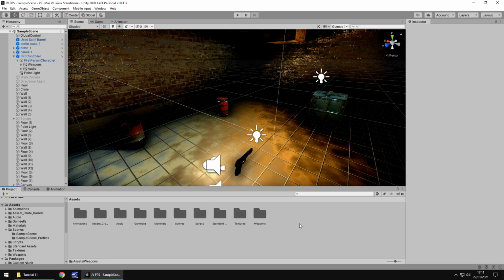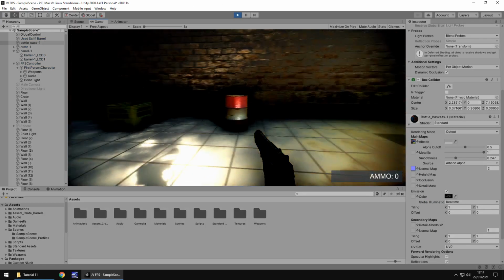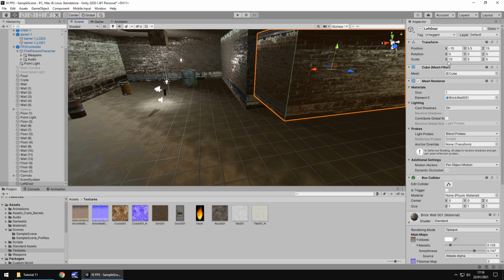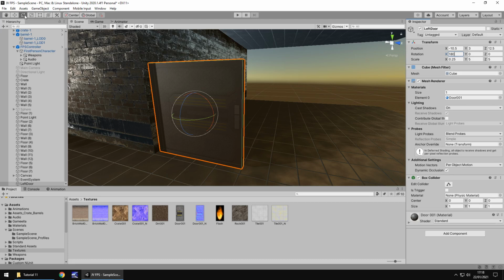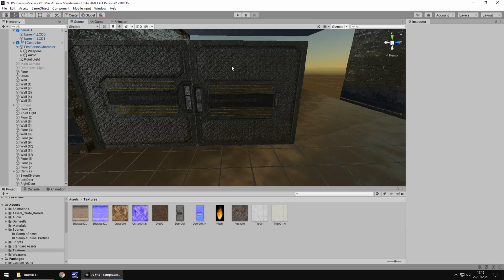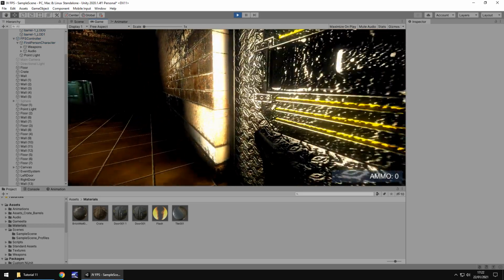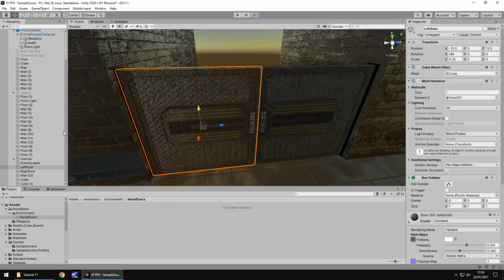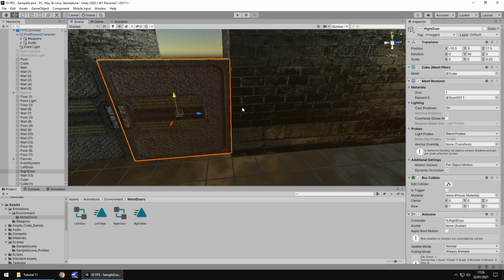HOW TO MAKE AN FPS GAME IN UNITY FOR FREE - TUTORIAL #11 - ANIMATION + DOORS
In this tutorial of how to make an FPS game, we learn how to use animation to create moving doors.

Who Is Jimmy Vegas?